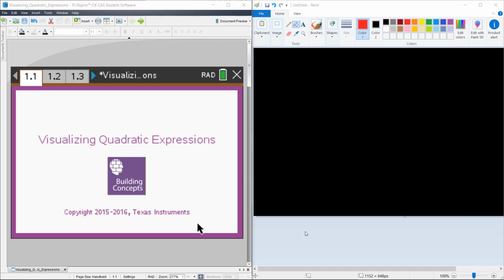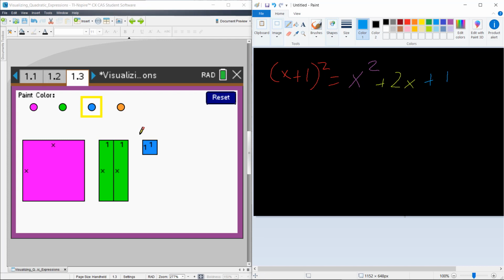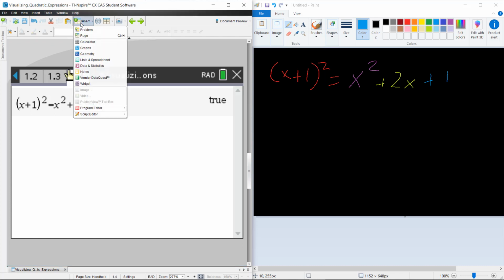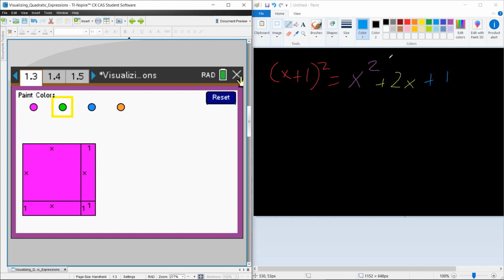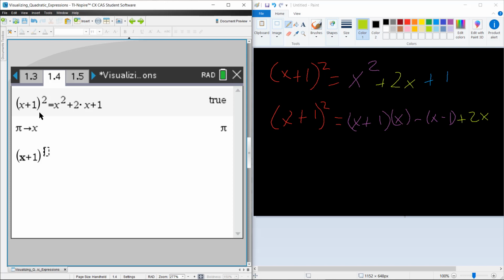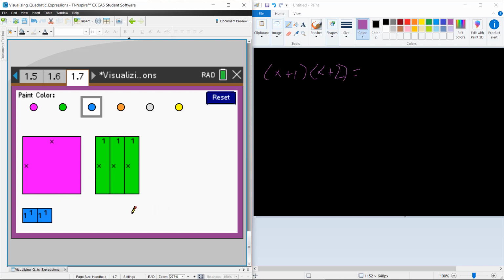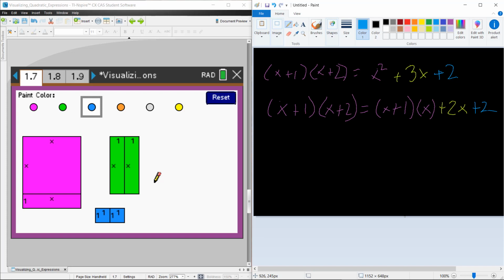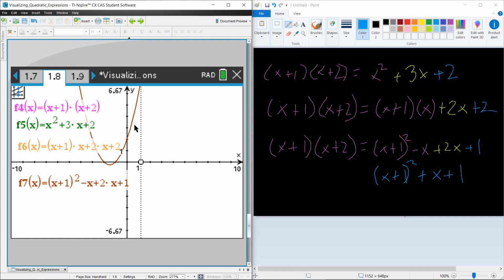Visualizing Quadratics | Student Video Lesson (Part 2)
In this lesson we continue with the area models explored in Visualizing Quadratics Part 1. We will make connections to the graphs and equations of quadratics we model with the area model.

Students and teachers can get a free six-month download of the software for a limited time